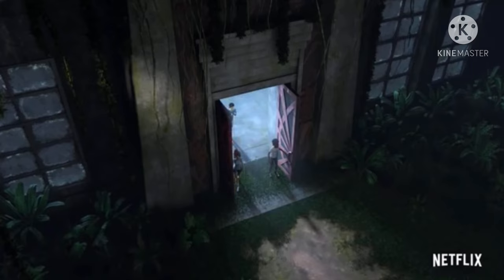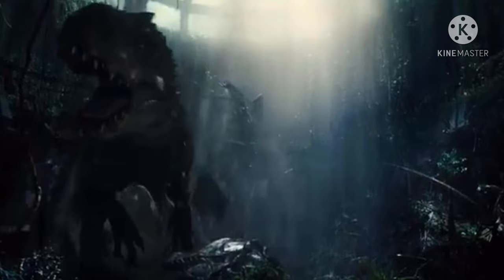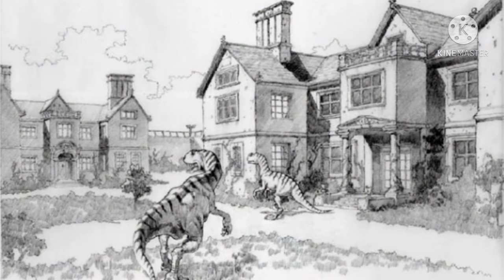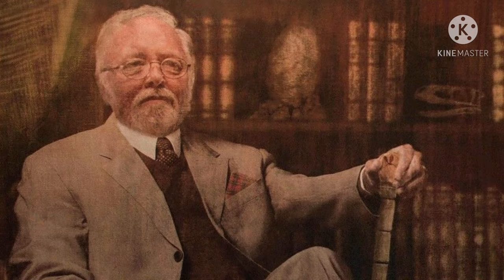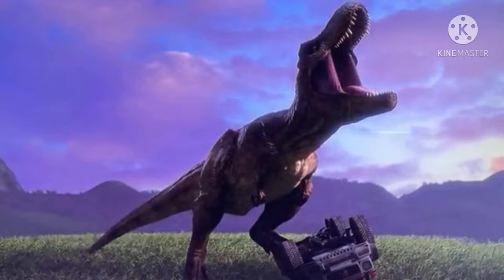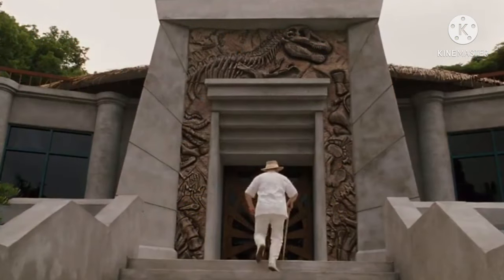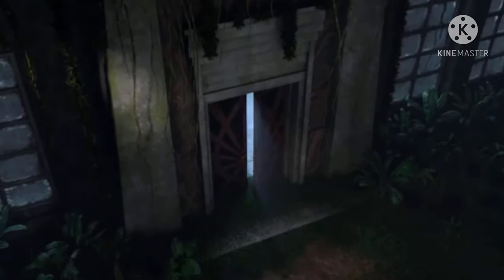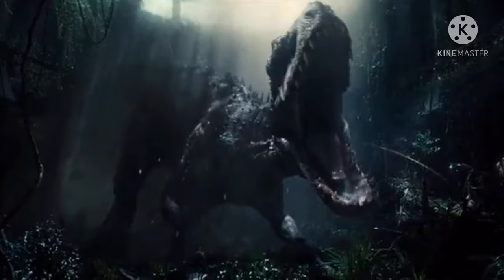Is John Hammond’s Home In Camp Cretaceous - Triassic Theories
In the new trailer for Camp Cretaceous we are shown an abandoned building but what is it really maybe the home of the man who made Jurassic Park